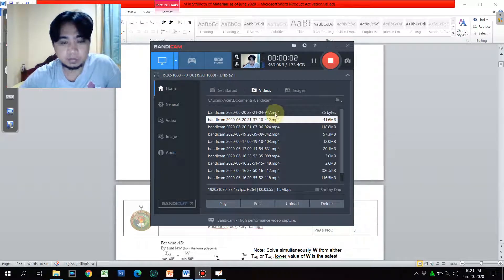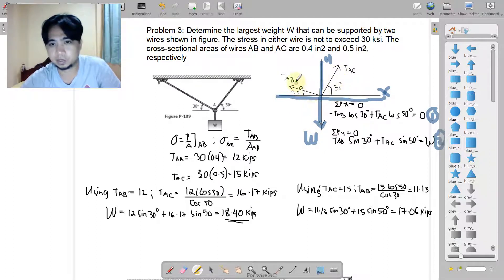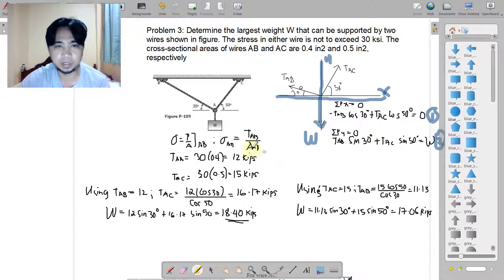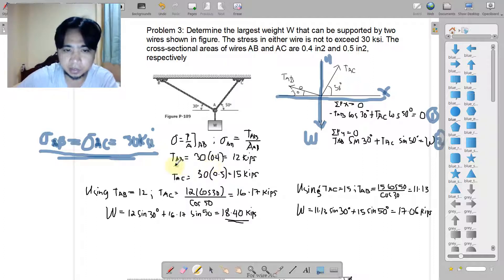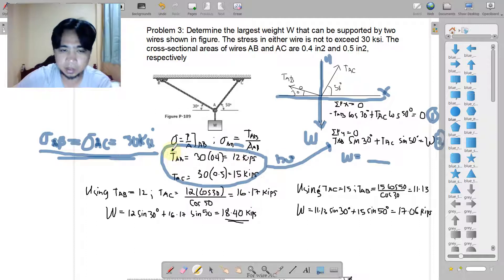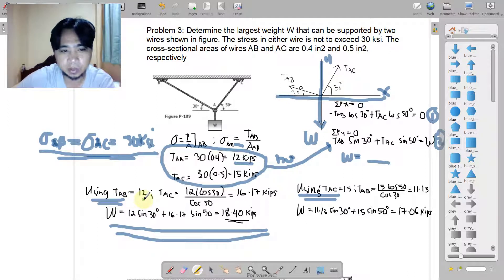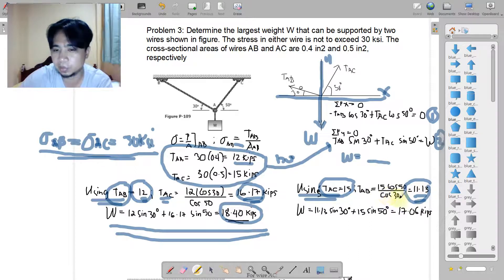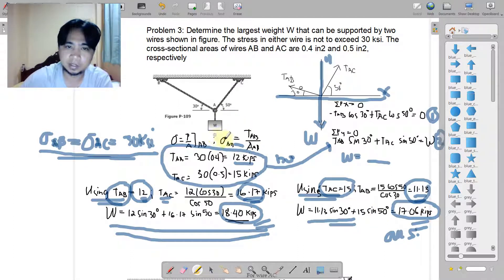5th session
5th session mechanics of deformable bodies